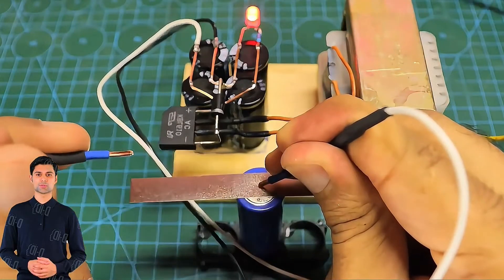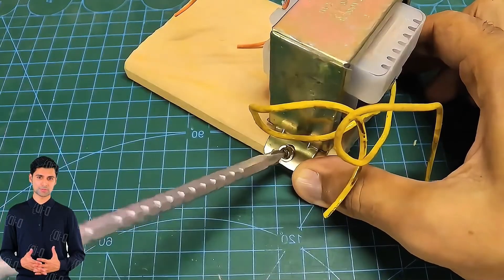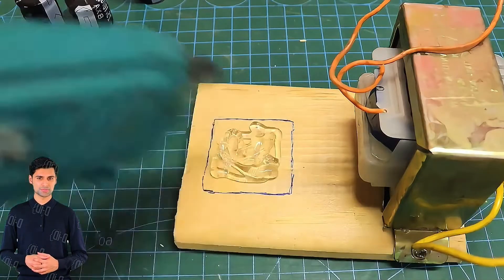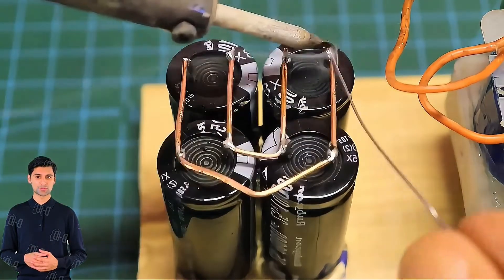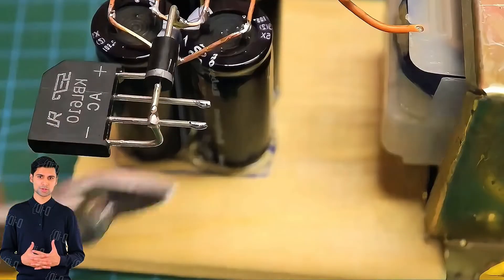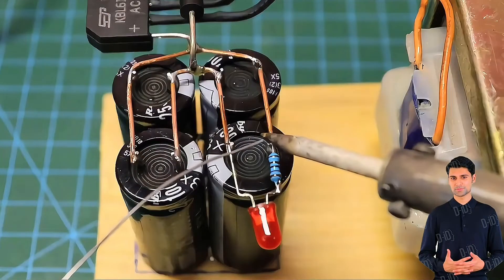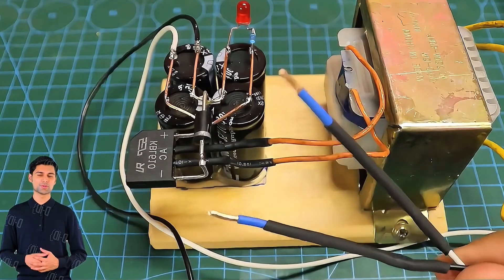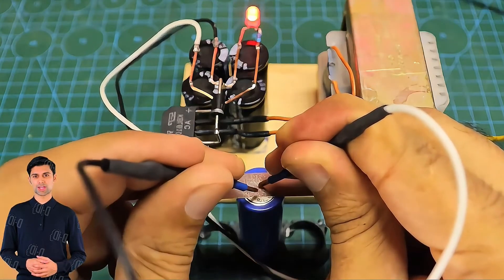How to Build Your Own DIY Spot Welding Machine : A Step-by-Step Guide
👉Welcome to Million Views channel!

**Video Description:**
Learn how to build your own DIY spot welding machine with this comprehensive step-by-step guide. Whether you're a beginner or an experienced DIY enthusiast, this tutorial will show you how to create a functional and cost-effective spot welder using easily accessible materials. Perfect for small welding projects and repairs at home. Watch now to discover all the tips and tricks for building a reliable spot welding machine without breaking the bank!

👉Why should you follow Million Views channel?
** Rich and diverse content, suitable for all ages
** Video instructions are detailed and easy to follow
** Update new ideas every day, helping you stay creative

Join us to explore and experience the joy of making unique and creative items with your own hands!

👉© Copyright by Million Views Production ☞ Do not Reup